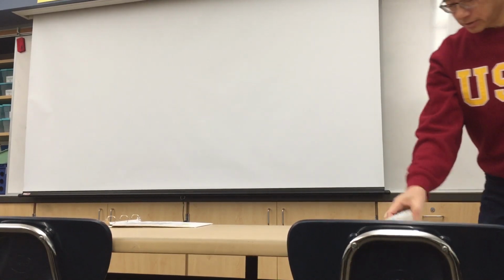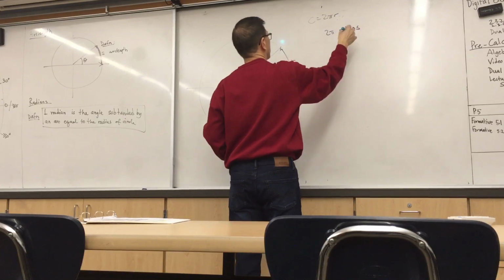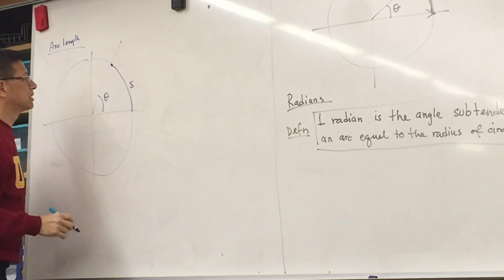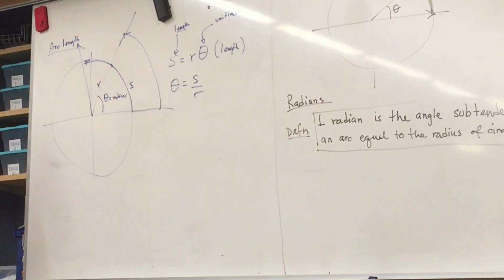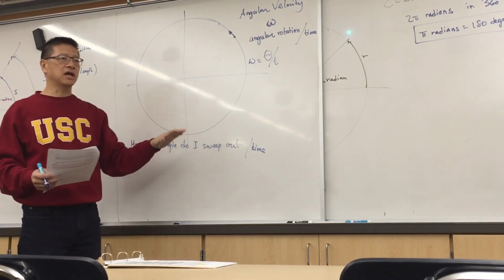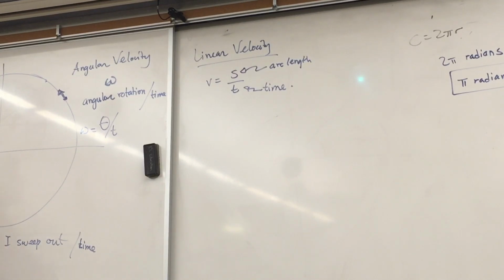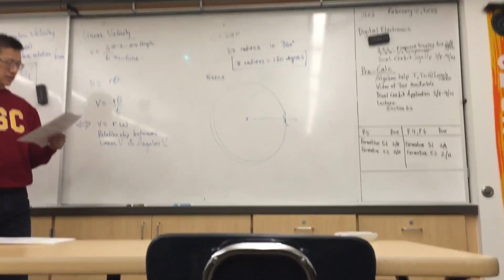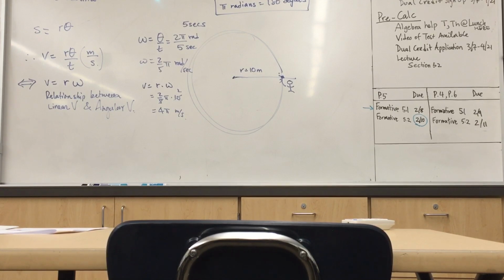5.2 Pre Cal 2/8/2023